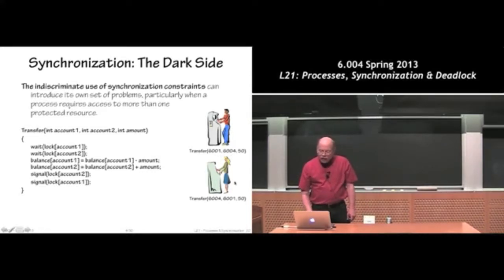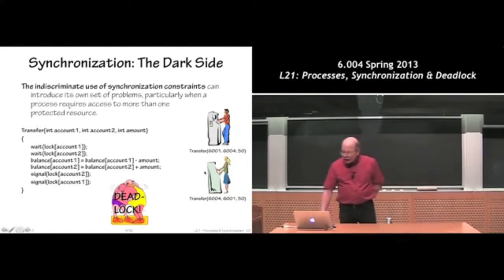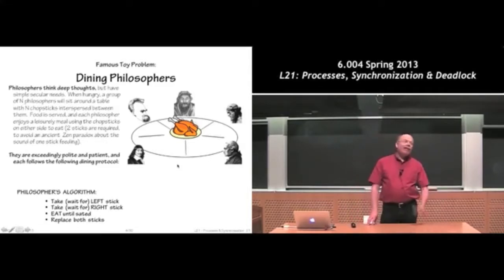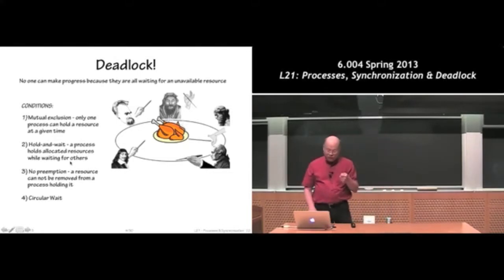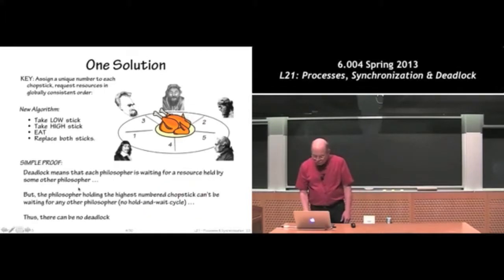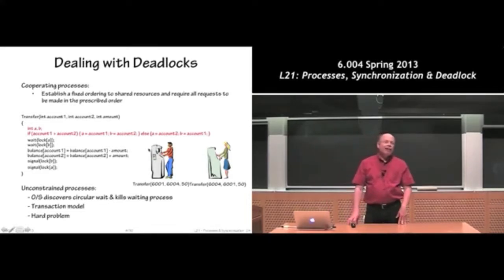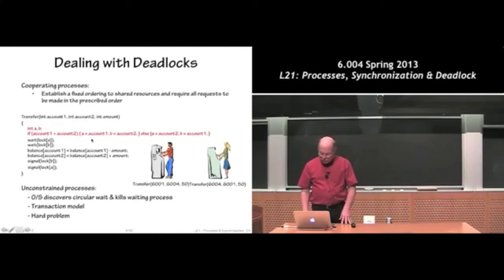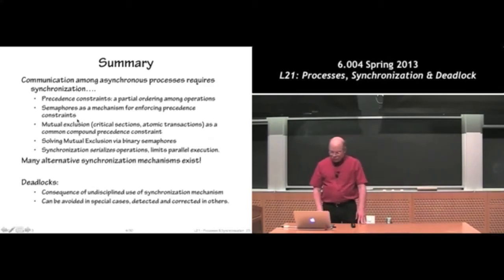a141MIT6004L21p6 Part 6 of edited version of MIT 6.004 Lecture 21; May 2013